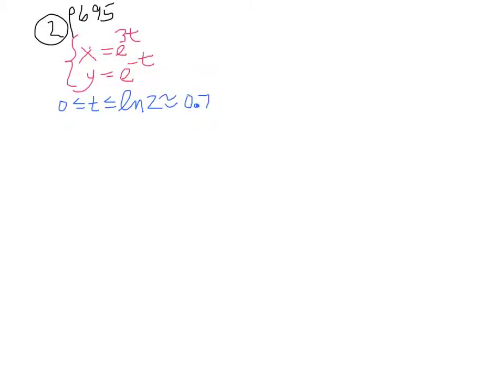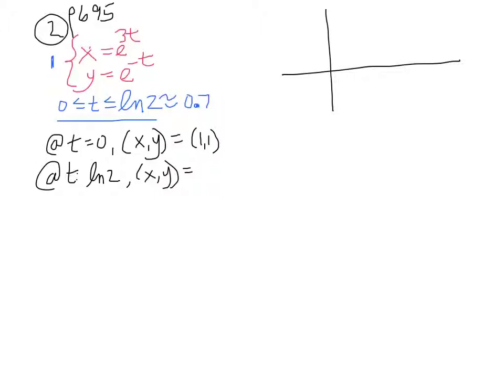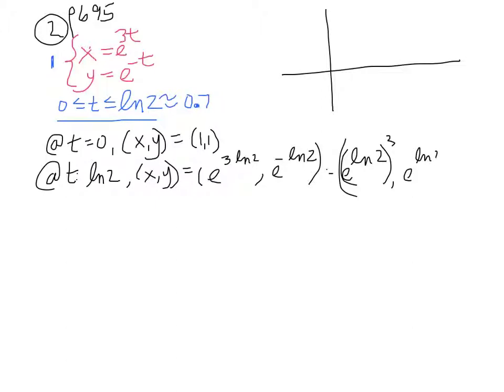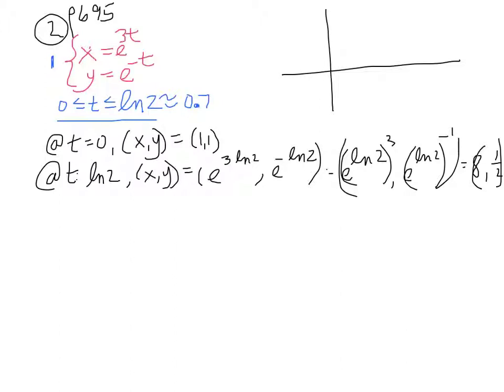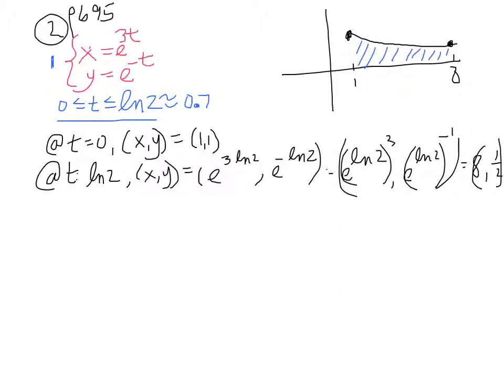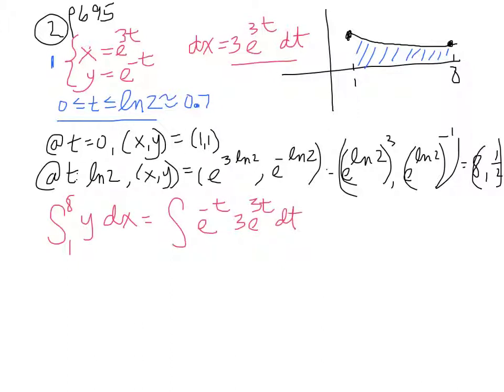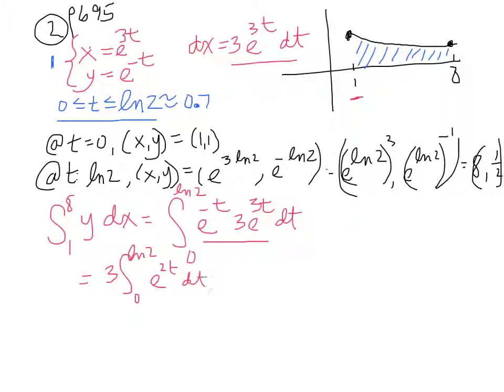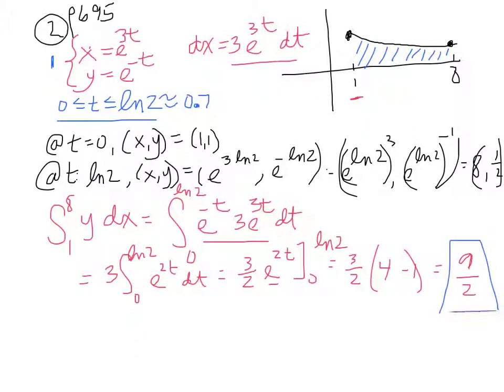Parametric areas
p2-9-5